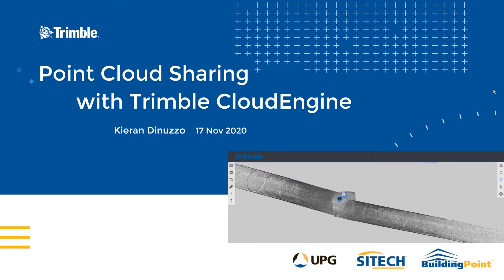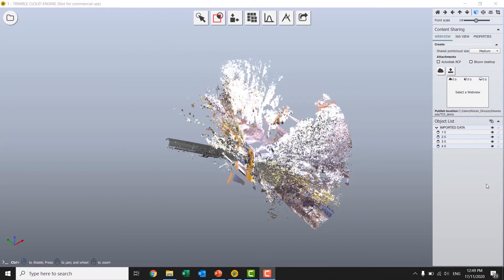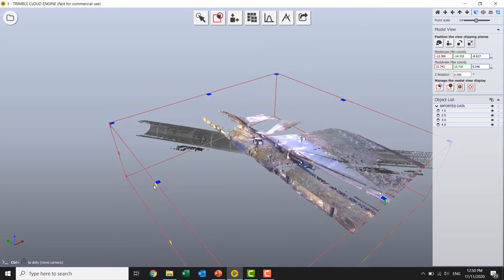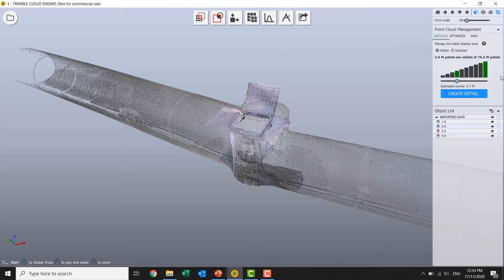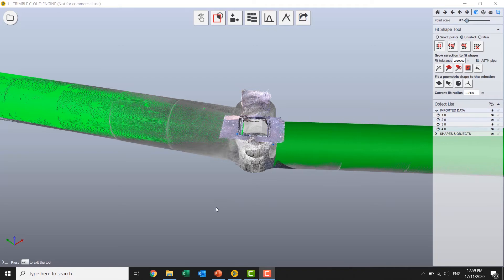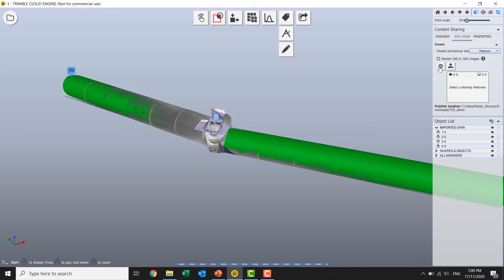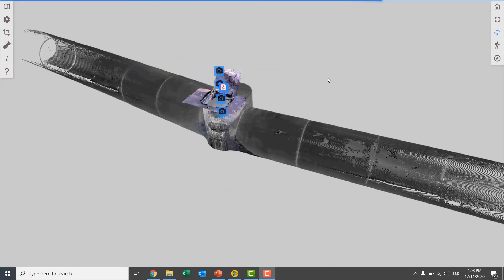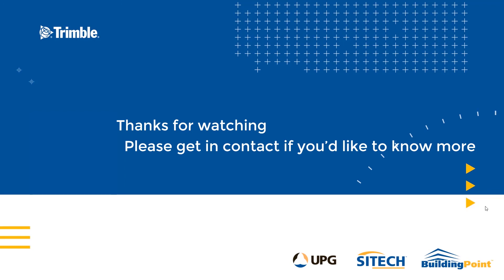Point Cloud Sharing using Trimble CloudEngine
Powerful 3D capture and analysis doesn't have to mean a sacrifice in usability. Trimble CloudEngine is intuitive, intelligent design and point cloud editor - perfect for driving productivity and quality between technical and non-technical collaborators.

TCE provides a range of capabilities to effectively manage large point cloud data. Processing, analysis and sharing are all made available in a single package.

Integration of point clouds with model/design data and additional information is a key feature.

SITECH Construction Systems - 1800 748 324
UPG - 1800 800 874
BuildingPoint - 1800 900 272